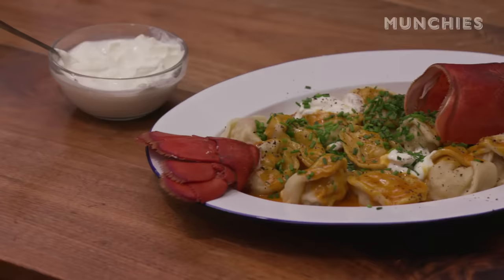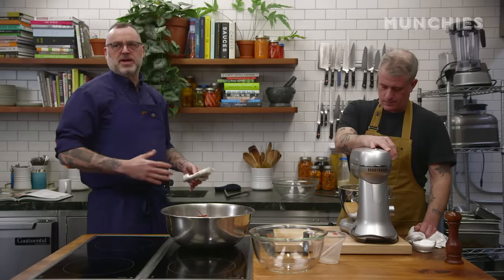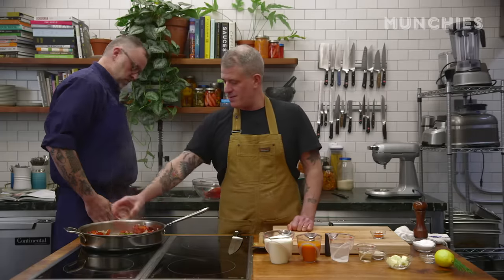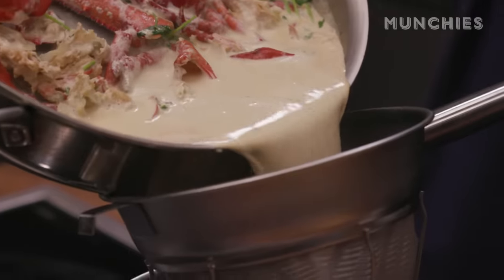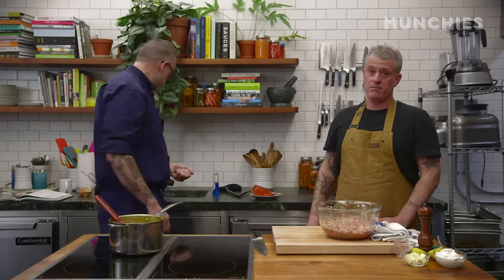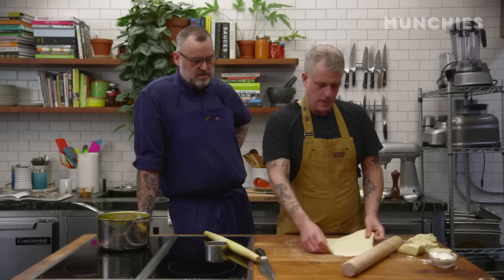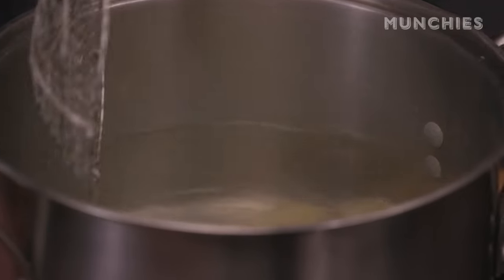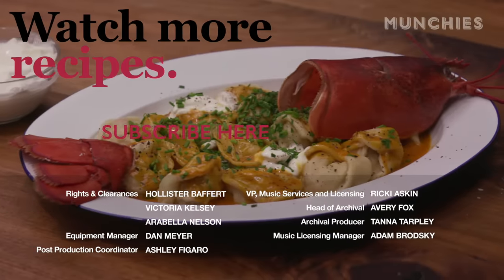How To Make Lobster Dumplings with Joe Beef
Dave and Fred from Montreal’s famed Joe Beef restaurant dropped by the Munchies Test Kitchen to cook Lobster Pelmeni from their new book, How To Survive the Apocalypse. The dish folds an entire lobster into Russian-style dumplings—perfect for the pending apocalypse.